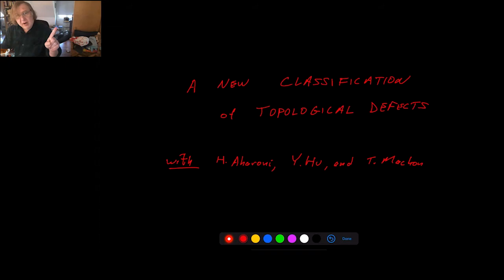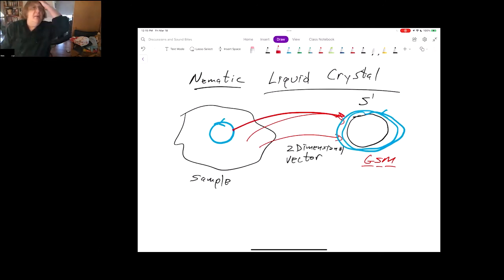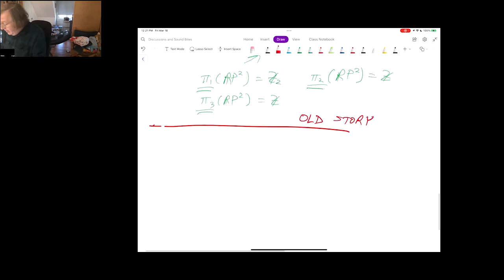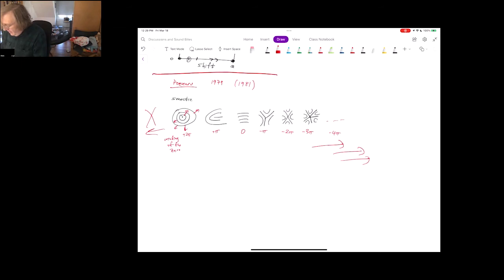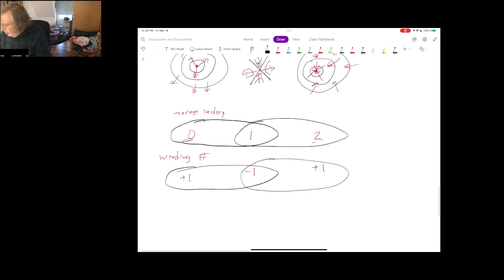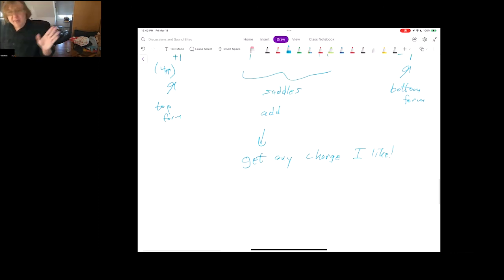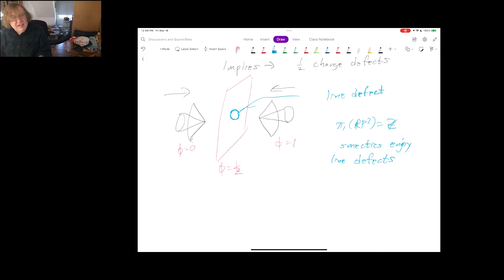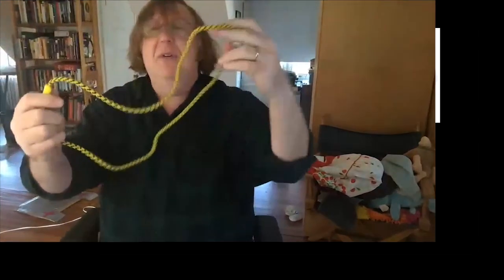GEOTOP-A SEMINAR I Randall Kamien I University of Pennsylvania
Title: A New Classification of Topological Defects

Abstract: Smectic liquid crystals are layered systems that abound in nature. I will introduce these materials and show how the long-lived, topologically protected excitations defy simple classification. I will describe our attempts.